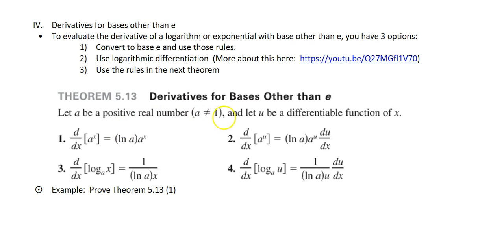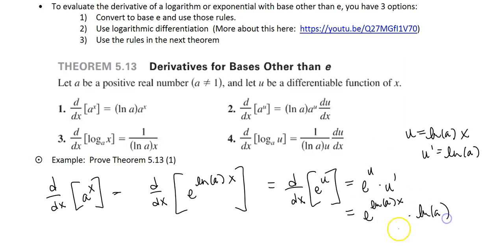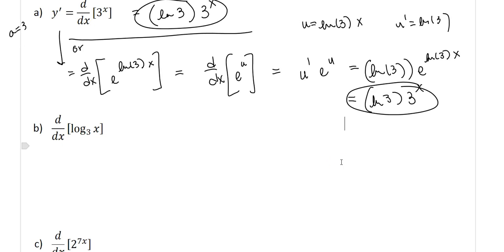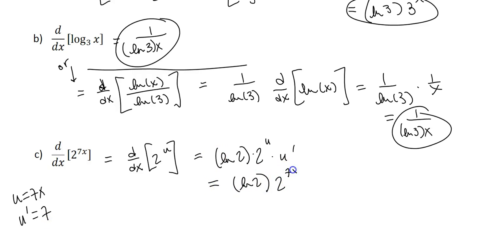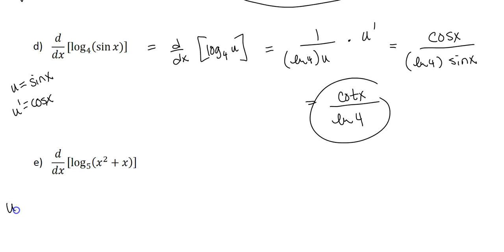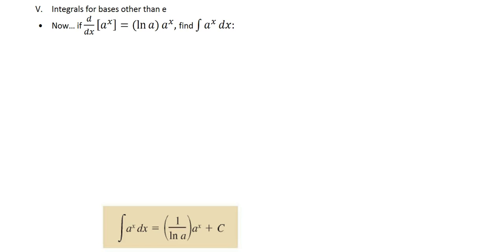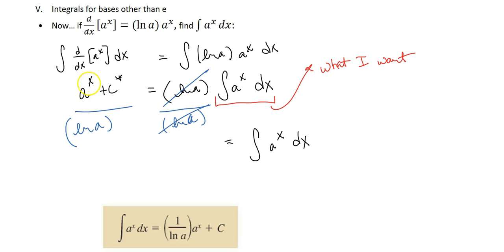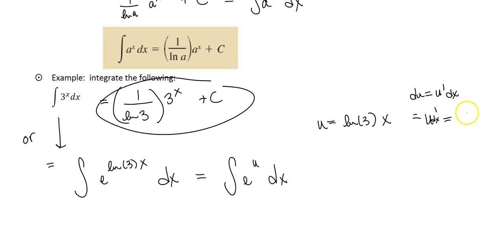MTH 125 Section 5.5 Video #2 Derivatives and Integrals with Bases other than e